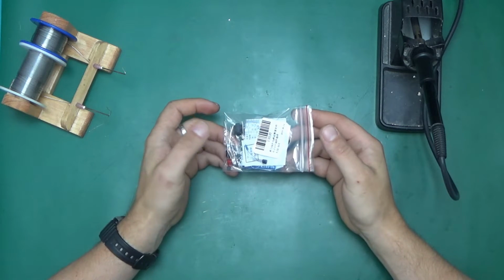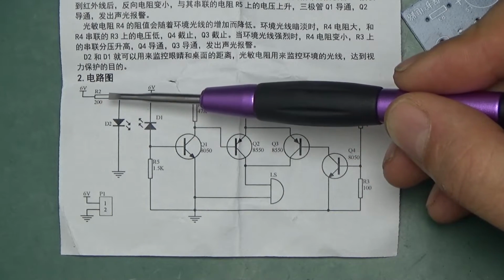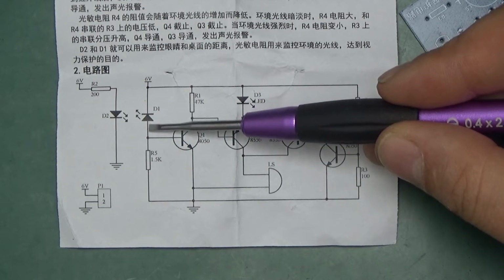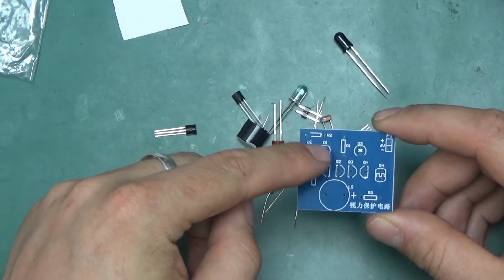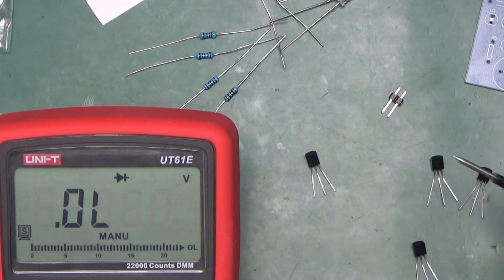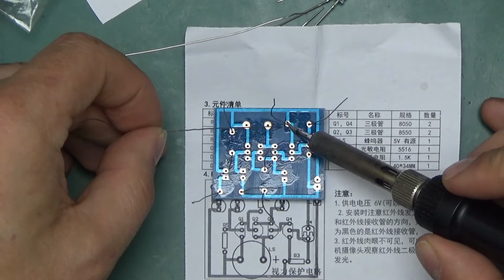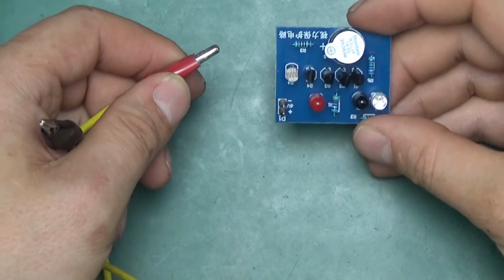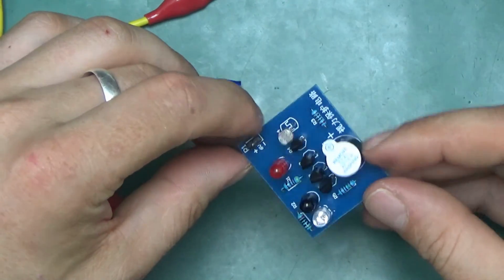#009 - Not too bright, not too dark: kit build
Simple electronics kit build: A little gadget, that is supposed to alert you when the ambient light is out of optimal range - it will sound when it's too dark, and when it's too bright :)
It has unusual implementation of IR LED to detect high light level, but it does work. It's more of a learning kit rather than a practical thing, but it was fun to build!
and here is the code for discount on your first purchase: Ranics